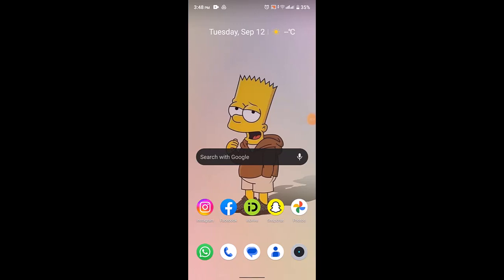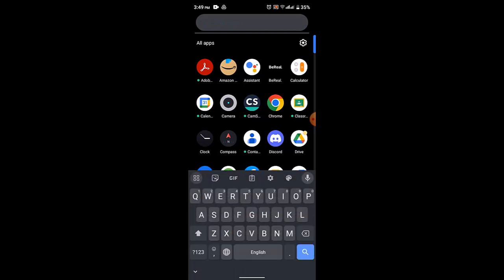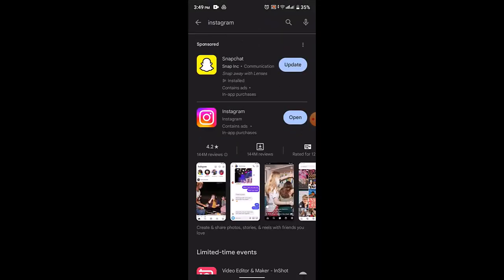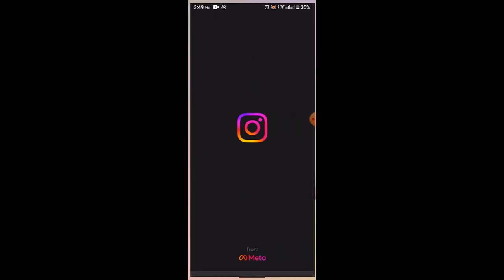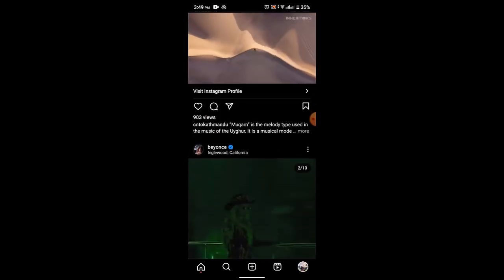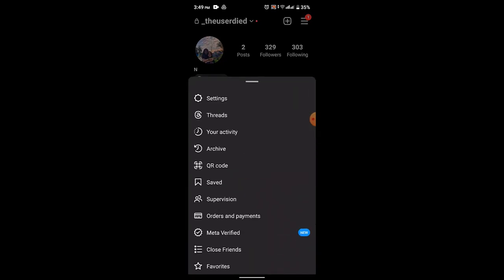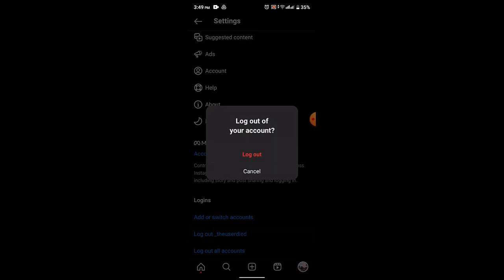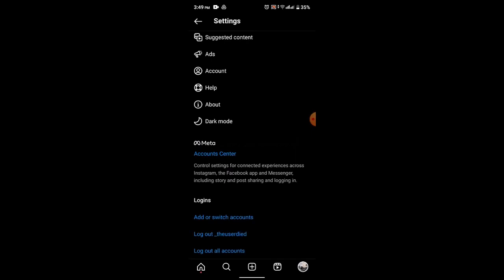How To Logout From Instagram (Android)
This video guides you in an easy step-by-step process to logout or signout out from Instgaram.

Chapters / Timestamps
0:00 Intro
0:10 Update
1:06 Outro